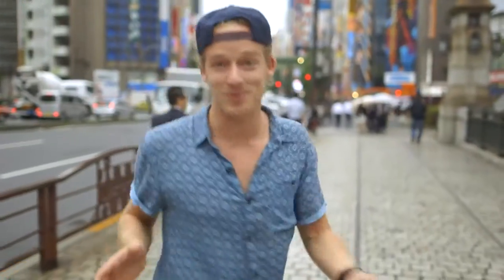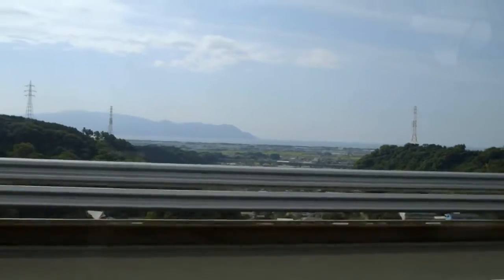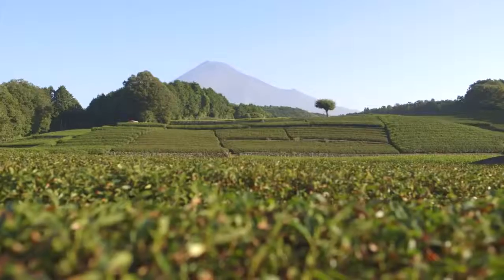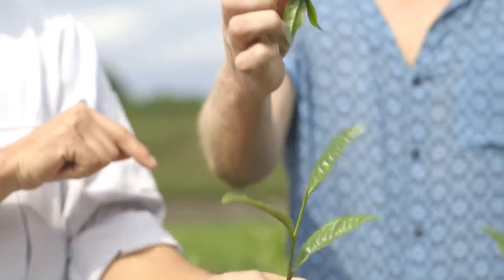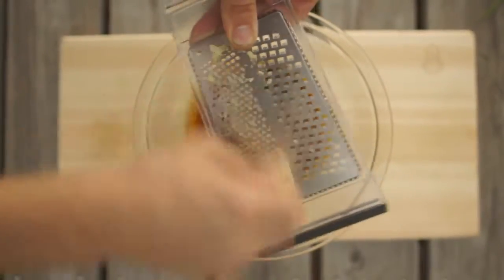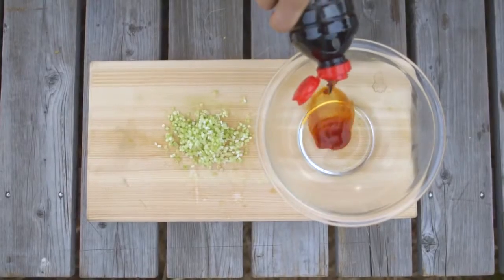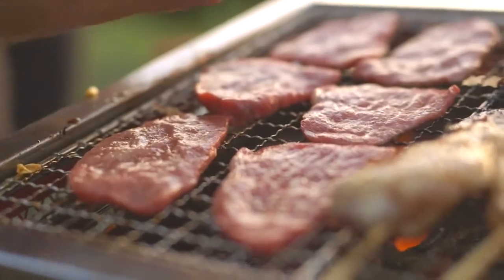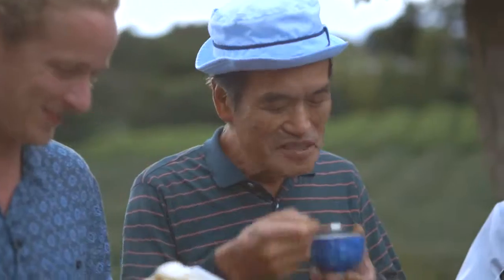Matcha in Japan | SOURCED by Tastemade x FIXERS JAPAN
FIXERS JAPAN fixed location, logistics, permit, extras, all translation & coordination related to the production.
++Copyright of this video belongs to Tastemade.

In this episode of SOURCED Guy explores the varied landscape of Japan in search of Matcha green tea. From the streets of Tokyo to the fields of Fuji, Guy eats, drinks and steeps himself in the tradition of this storied beverage.

Learn more about Bondi Harvest and stay up to date with all their adventures: